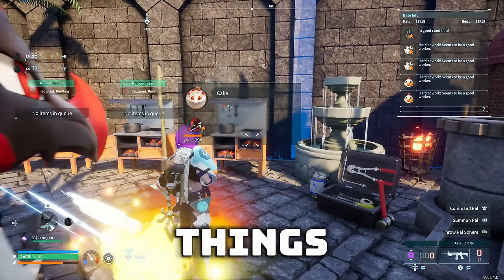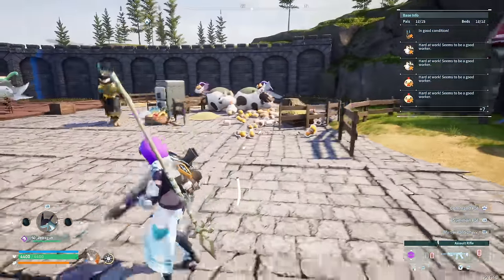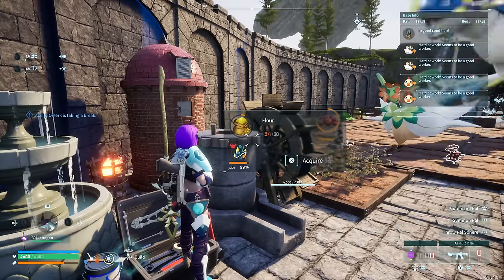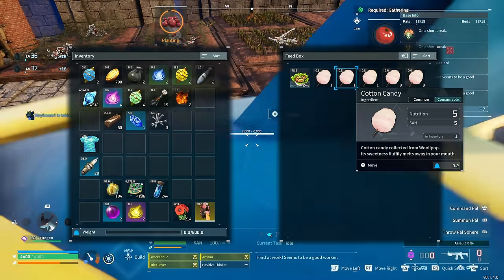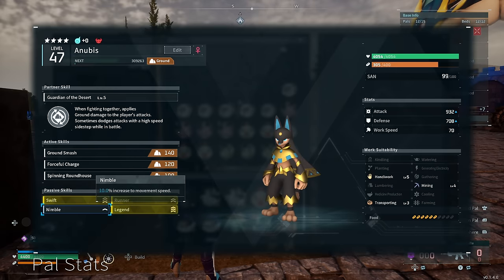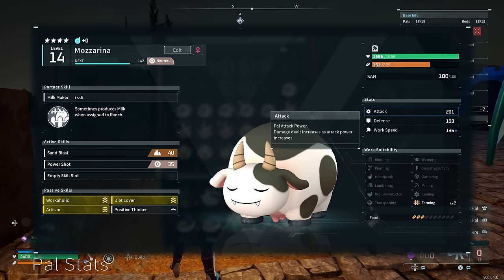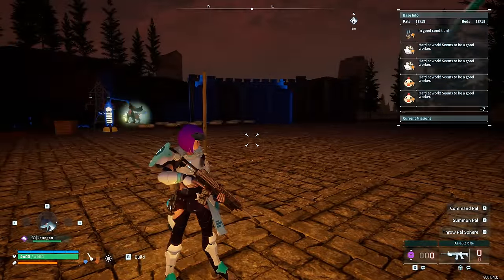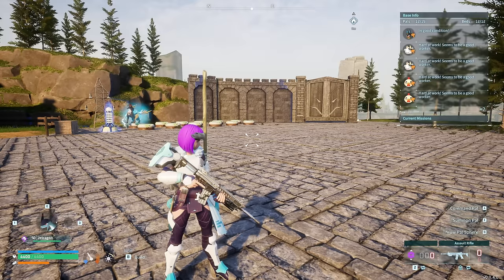Palworld HOW TO MAKE UNLIMITED CAKES - Ultimate Guide - Best Pals for Farming Cakes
Know how to make unlimited cakes and in my ultimate guide for palworld I will show you how to farm cakes fast and in unlimited amount, along with it I will show you what are the best pals for farming cakes.